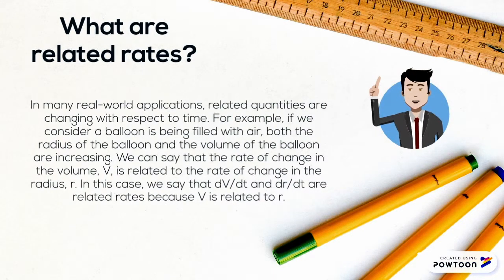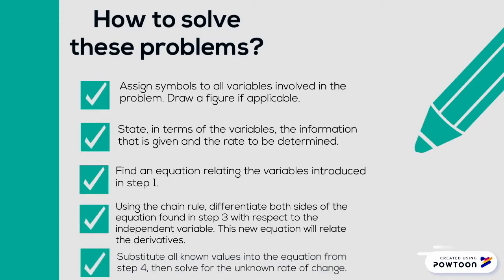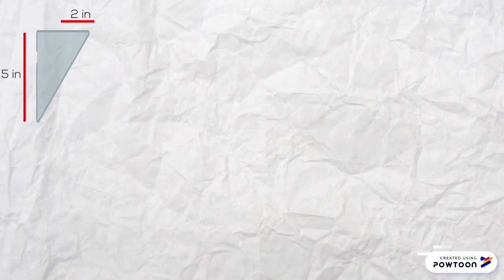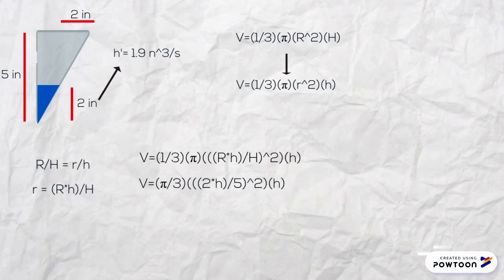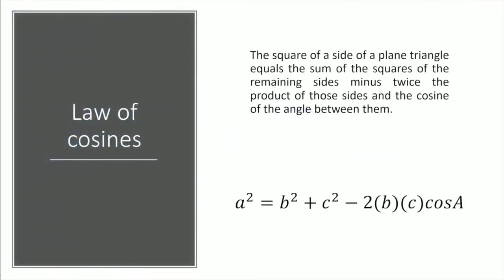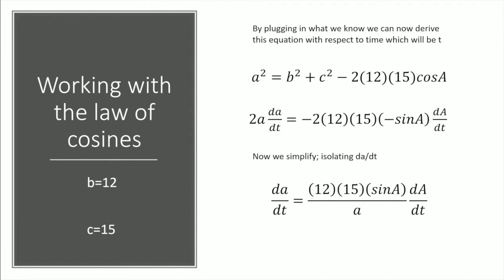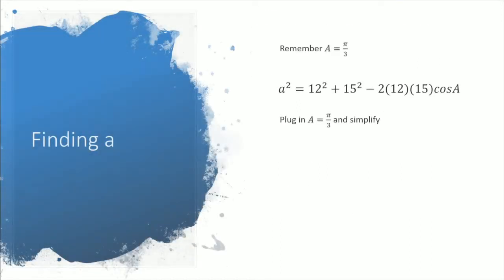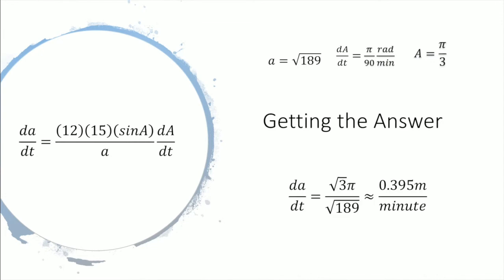Related Rates Final